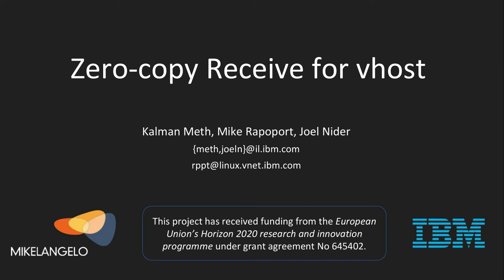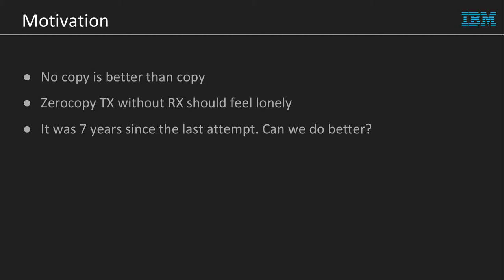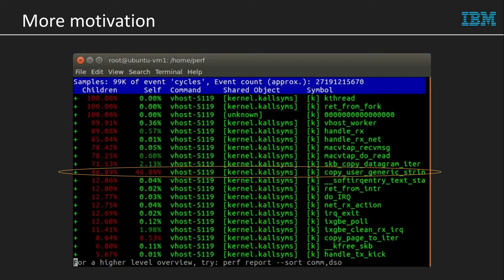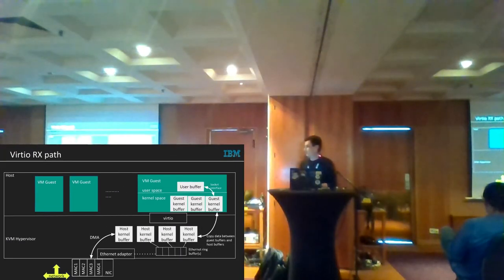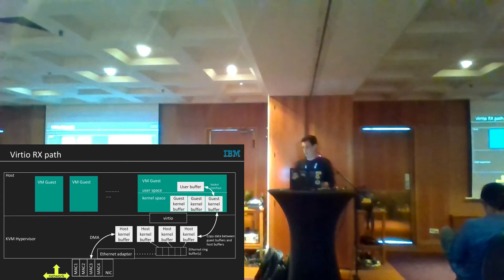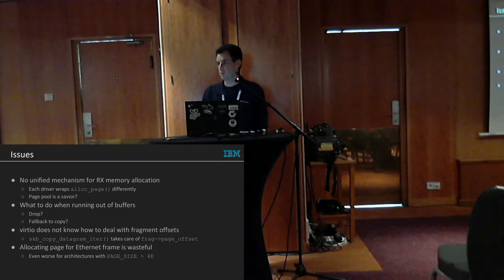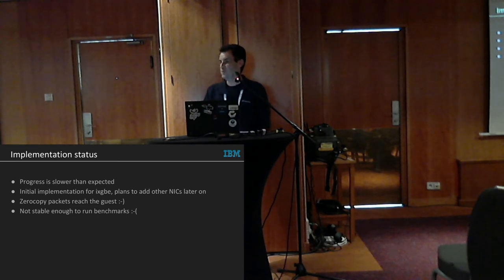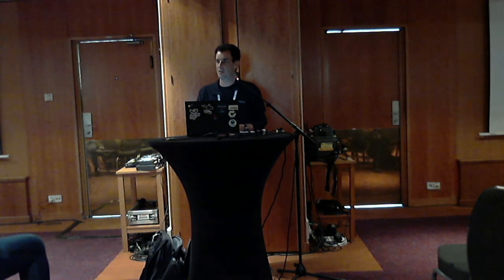[2017] Zero-Copy Receive for vhost by Mike Rapoport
In para-virtual networking with virtio-net/vhost, the copying of packet between the hypervisor and the guest is one of the major sources of the overhead, especially for the large packets. And, although, zero-copy transmit was merged into the Linux kernel a few years ago, the "receive side zero copy" item is still in the KVM NetworkingTodo.

This talk presents an approach to implementation of zero-copy receive for virtio-net and vhost that leverages receive-side steering abilities of the modern high speed network cards.

Mike Rapoport
IBM Research
Researcher

Mike has lots of programming experience in different areas ranging from medical equipment to visual simulation, but most of all he likes hacking on Linux kernel and low level stuff. Throughout his career Mike promoted use of free and open source software and made quite a few contributions to the Linux kernel. Now Mike works at IBM Research - Haifa focusing on containers and virtualization.

Note: Due to technical issues video recording was broken so there're parts with lower quality or completely missing video stream. There should be no problems with audio stream.